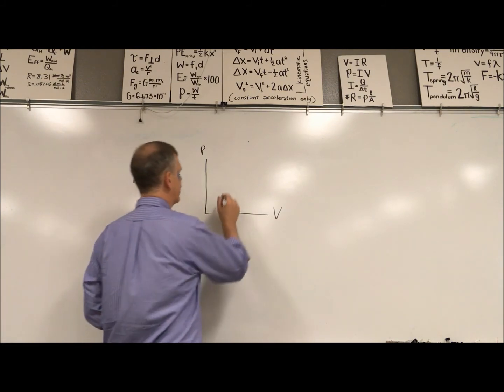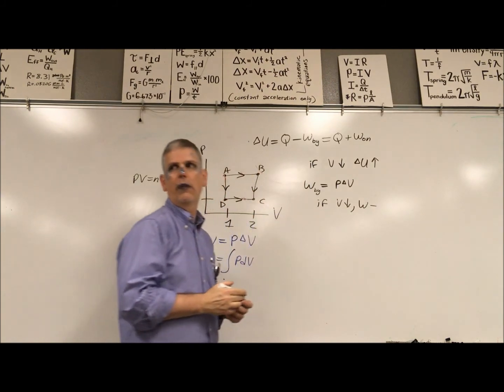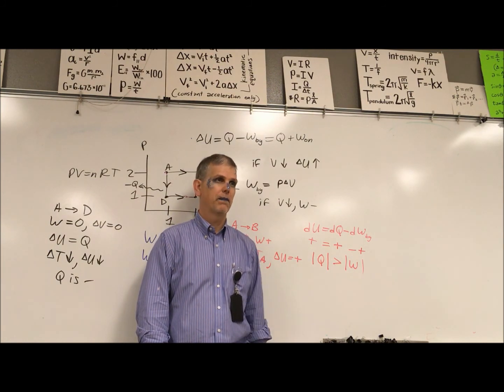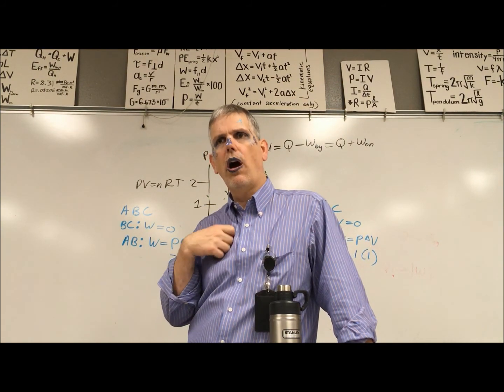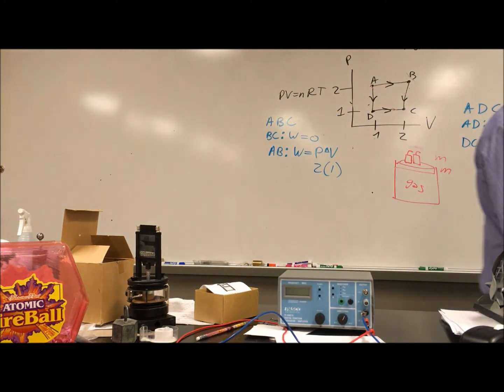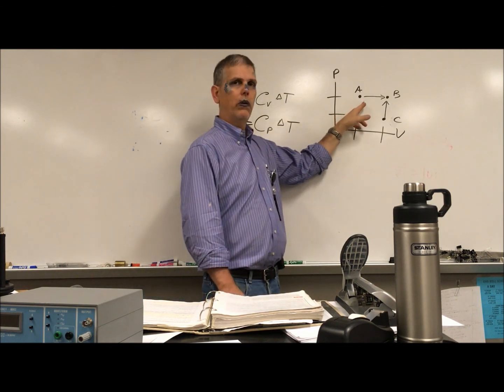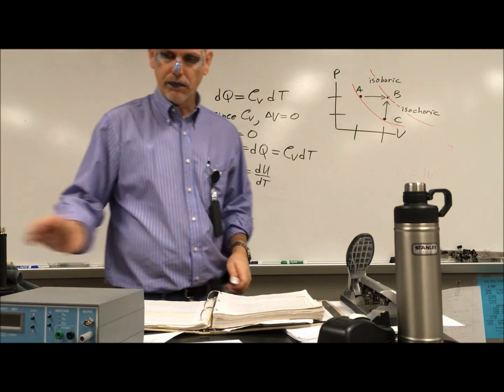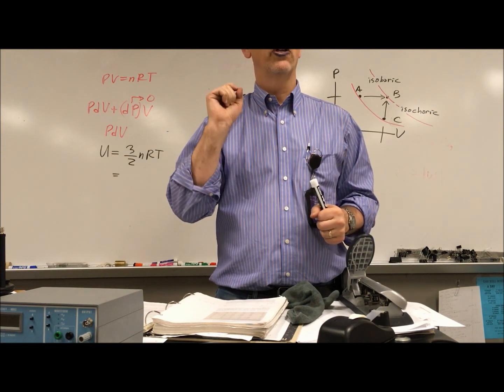1st Law, PV Diagrams and Heat Capacities